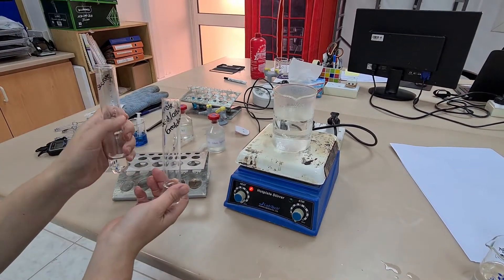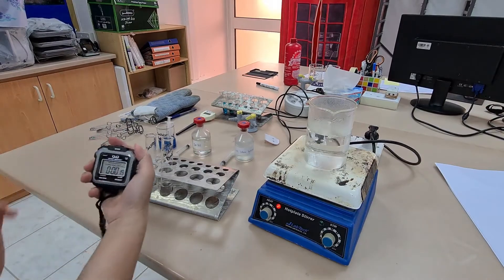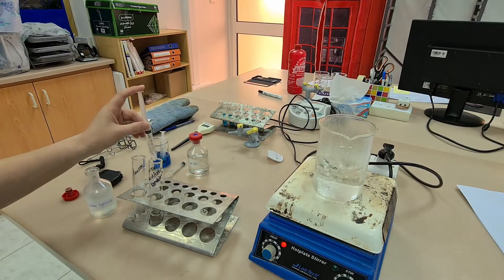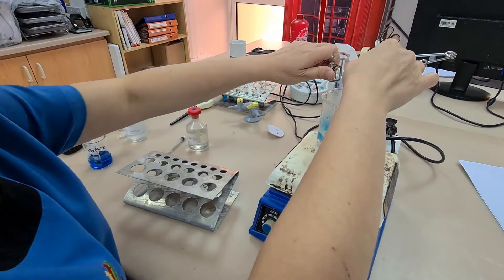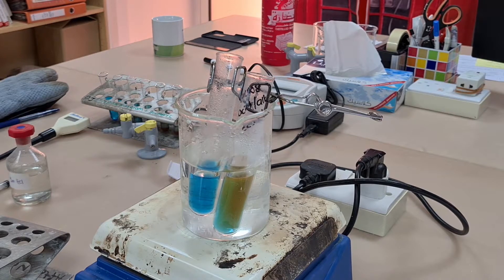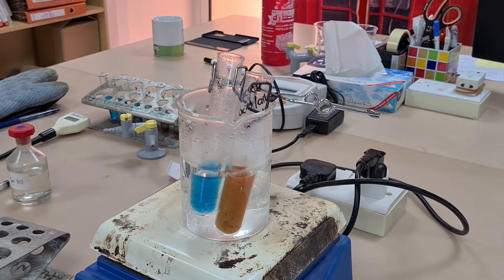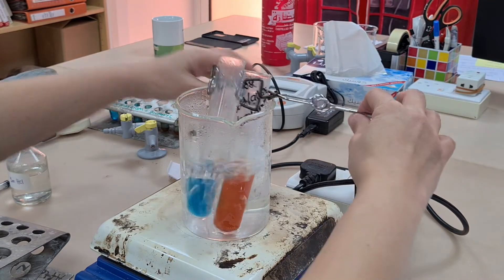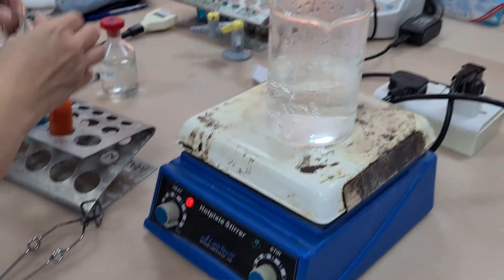AS 1.3 Testing for Disacchraides